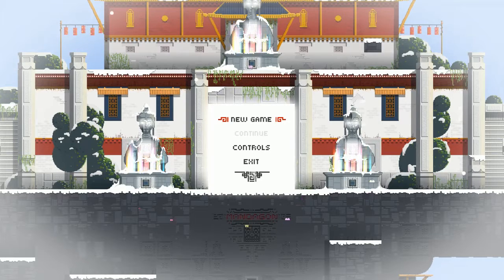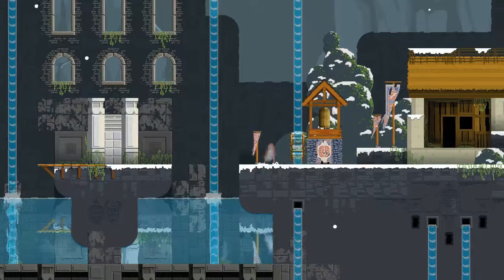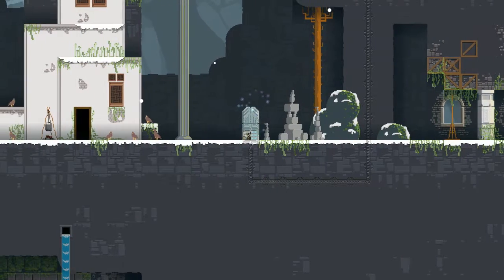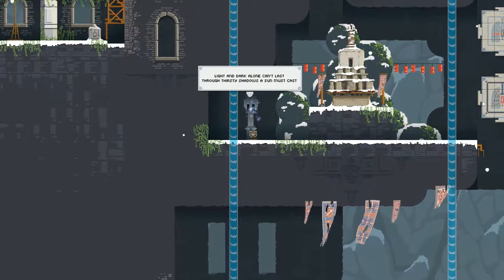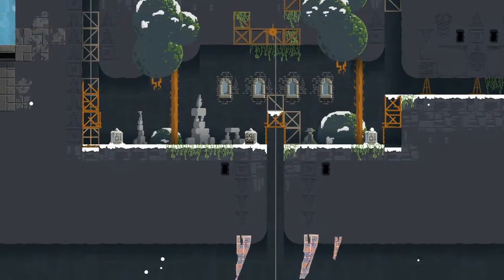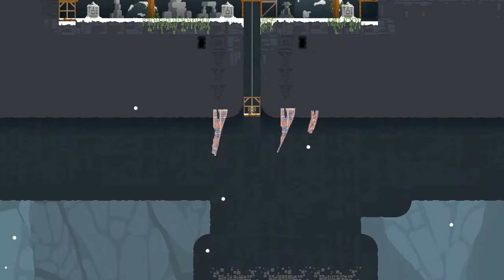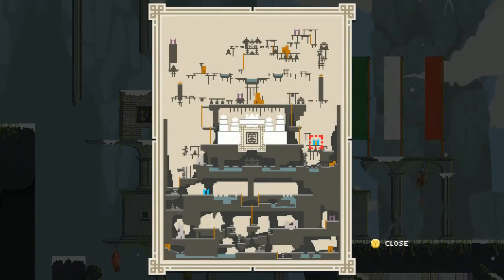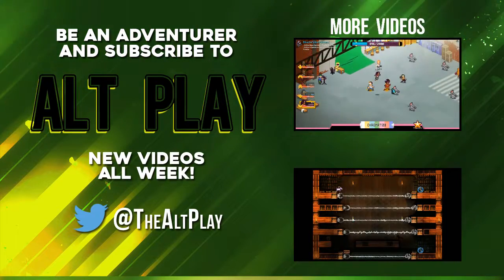Mandagon - EP 01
Mandagon is a short platform puzzle game with minimalistic controls and a lot of challenges! Inspired by Tibetan theology and philosophy, we live our lives to the fullest. Let's start a new adventure!

Note: ALT PLAY was provided a code in order to play Mandagon on the channel.